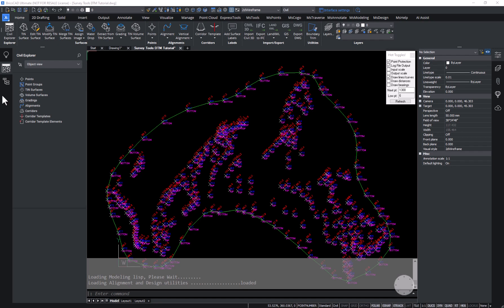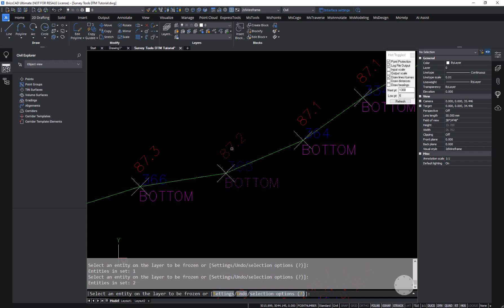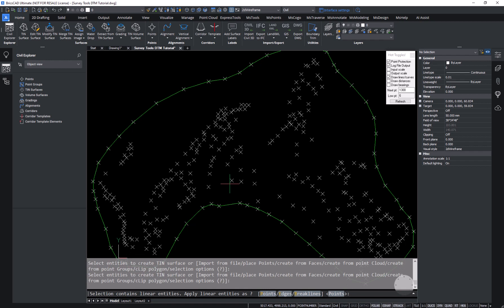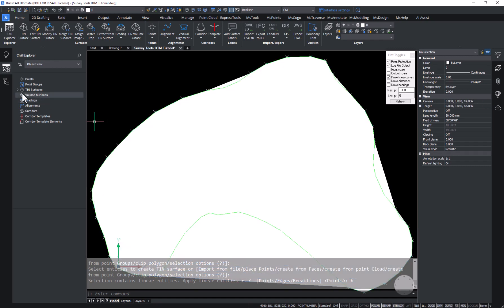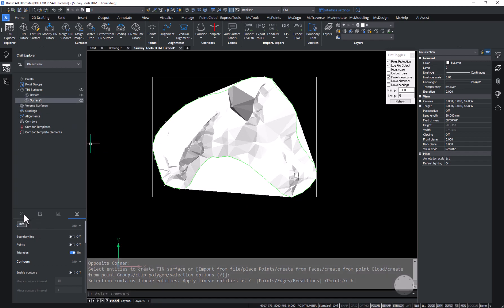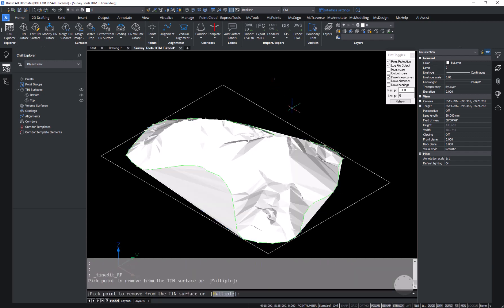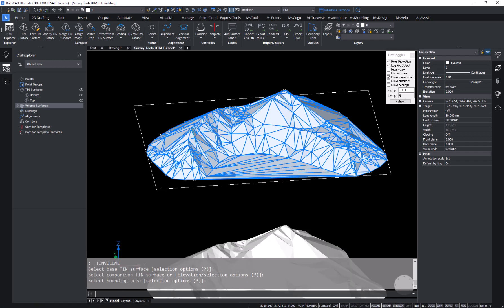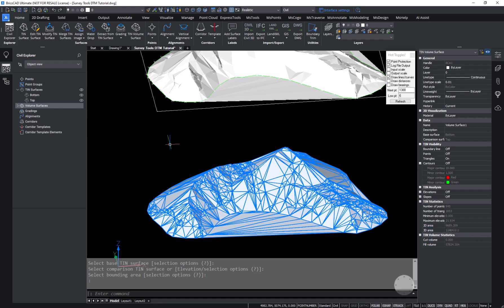SurveyTools for BricsCAD - Reliable, Dynamic TIN Surface Modeling, With The Specific Tools Needed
Survey software with a DTM (Digital Terrain Model) routine offers significant advantages. It automates the generation of 3D terrain models from survey data, allowing for accurate visualization and analysis. This feature streamlines design and planning processes, enhances accuracy in volumetric calculations, and facilitates efficient project communication, ultimately improving overall project efficiency and outcomes.